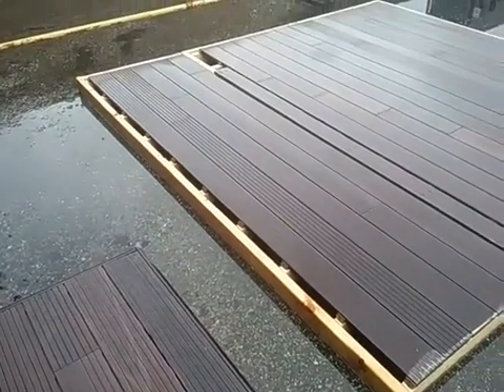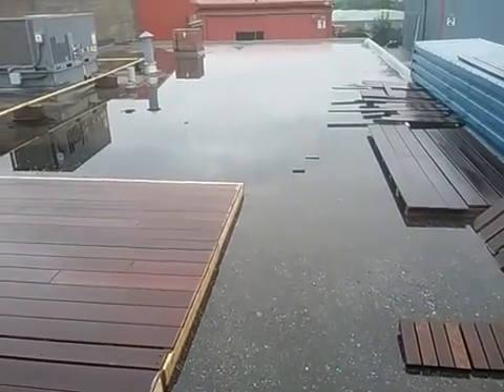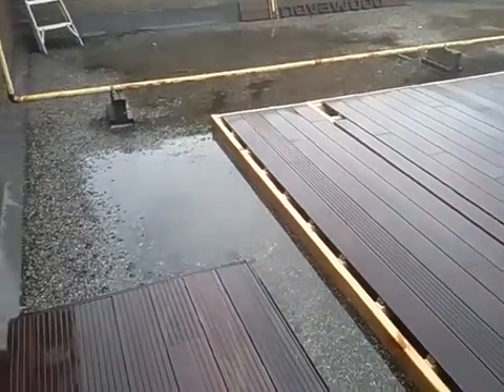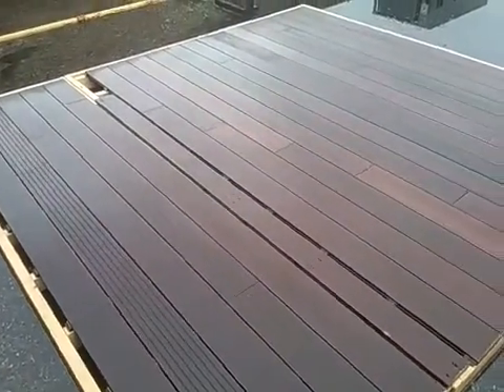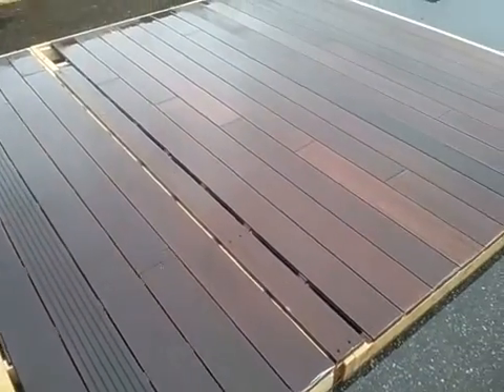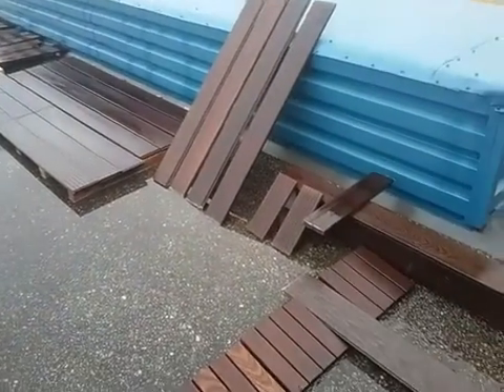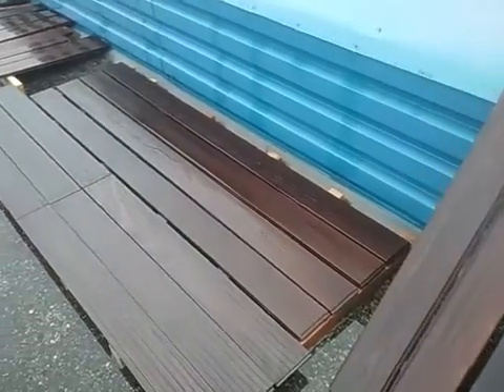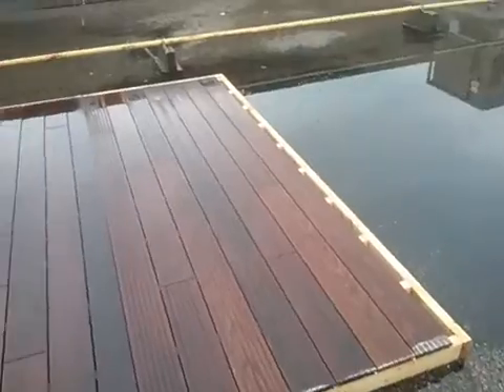Testing of thermally modified wood plays an important role.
One should not overlook the fact that to properly bring a product to the marketplace it needs to be tested not only once but several times over and on a continual basis. With a natural wood product the requirement for testing is even greater. Thermally modified wood was introduced and developed to eliminate some of the inherent problems that are associated with natural wood products once exposed to the outdoor environment and will encounter elements such as wind, fire, rain and not to mention the suns powerful ultraviolet rays. If you think you have mother nature beat then you best think again. It can destroy the best of materials overnight or over time.

CFP Cladding & Decking realizes that testing of its thermally modified wood decking and siding products is continual and also very educational. They like to use the analogy that “no board has the exact DNA as the one beside it”. I visited their rooftop testing facility (yes I said rooftop) and was able to see each pc. of thermally modified wood in various states of the testing cycle. It could be two day’s into the test cycle or two years. The day I visited their facility a customer from British Columbia and one of the companies owners were happily engaged in a testing session using one of the companies moisture meters.

I came away from the rooftop experience with a greater appreciation of what some companies will resort to ensure their products are meeting the standards that they put in print and online and can back these statements up. I have often found like most of us that a lot of what you read in the media or print today very rarely transpires to the realities of the product.